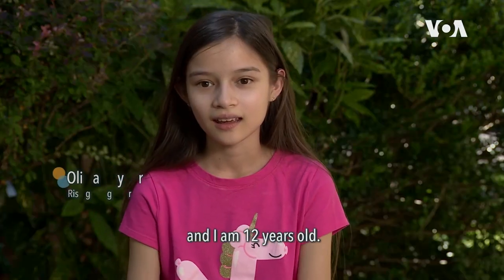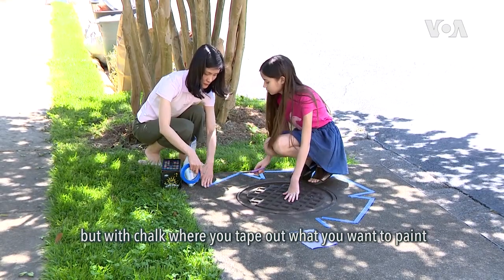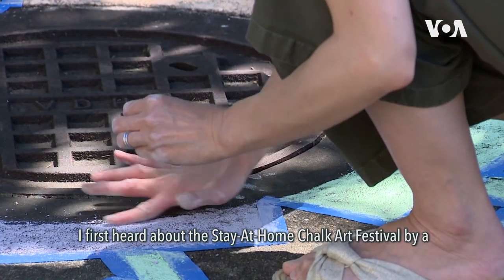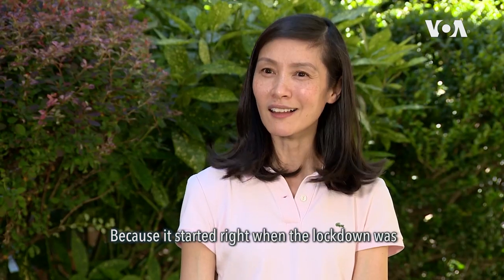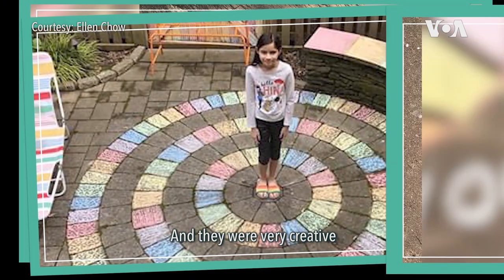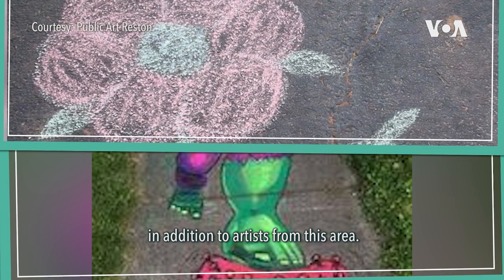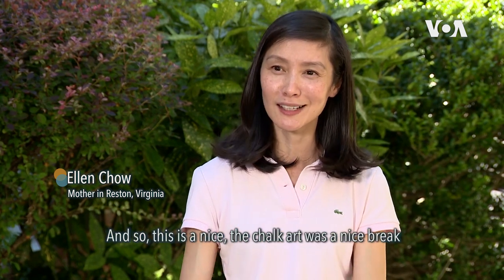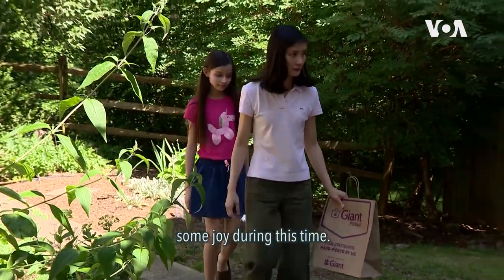Chalk Art | VOA Connect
Ellen Chow and her daughter found a new activity to stay engaged during the stay-at-home order, one that takes them – and their colorful artwork – out to the sidewalk.